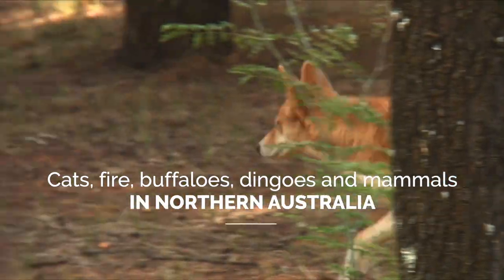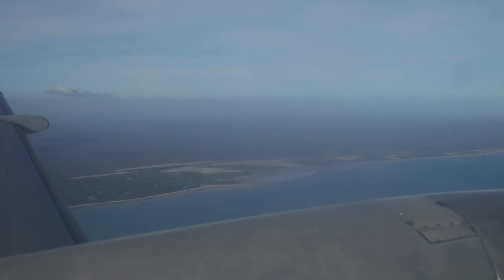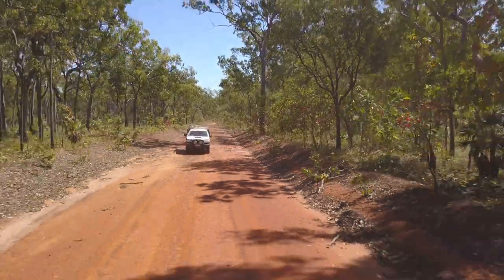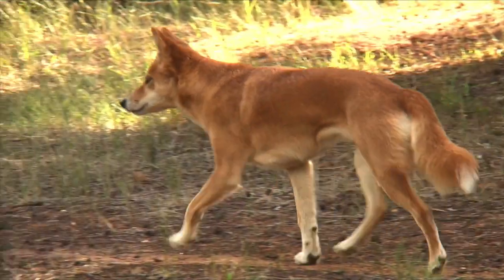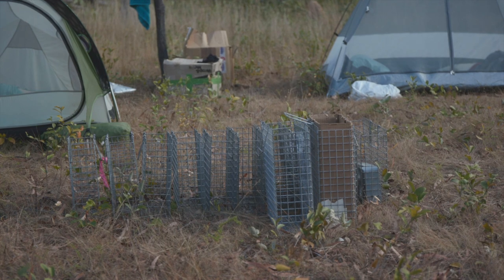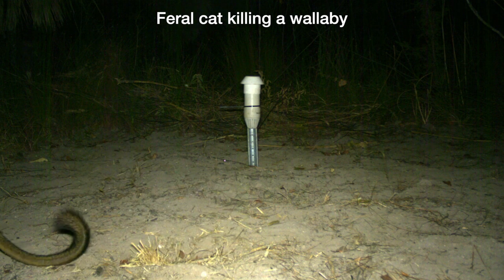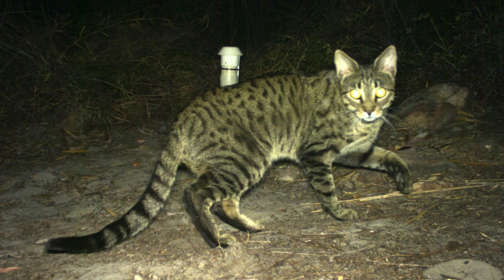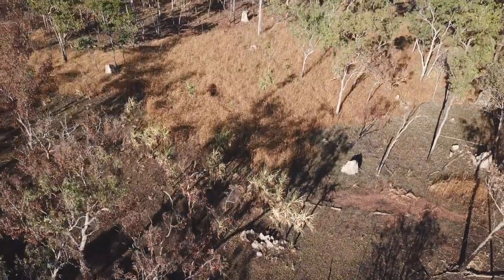Cats, fire, buffaloes, dingoes and mammals in Northern Australia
Many small- and medium-sized mammals are in rapid decline in northern Australia with many now restricted to offshore islands. We undertook the most comprehensive assessment of the causes of these declines in the Top End to date. We found that the role of feral herbivores (buffaloes, horses, and cattle) in mammal decline has been underestimated.

The research also points to solutions to help stem the loss. Frequent fire and over grazing remove critical shelter and food for native mammals, and attract cats and dingoes. Improved fire regimes and culling of large feral herbivores will help recover declining mammals in northern Australia.

The research was undertaken by the Northern Territory Government and Charles Darwin University with support from the Australian Government's National Environmental Science Program through the Threatened Species Recovery Hub and the Northern Australia Environmental Resources Hub.